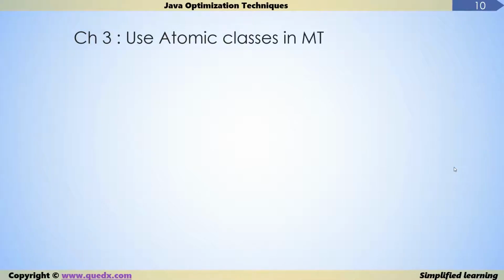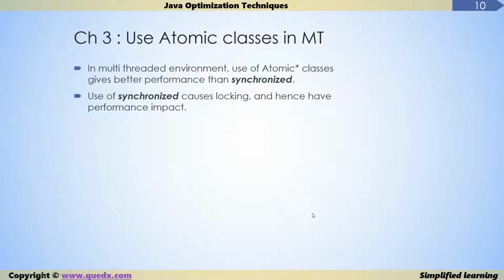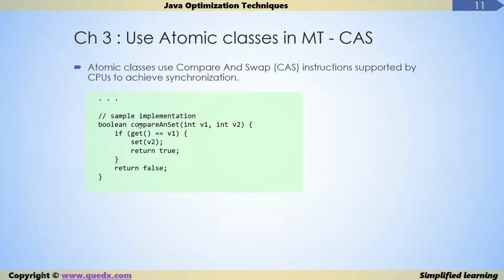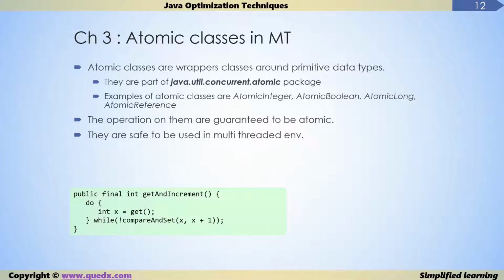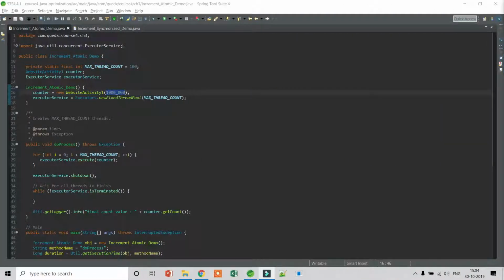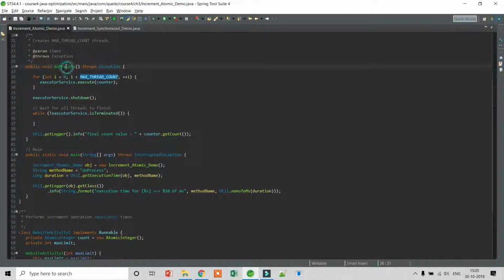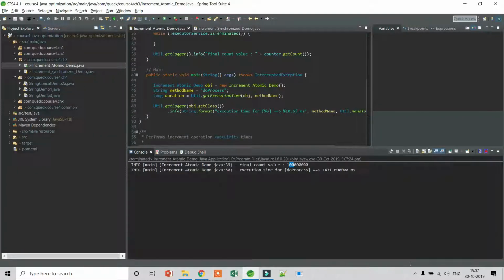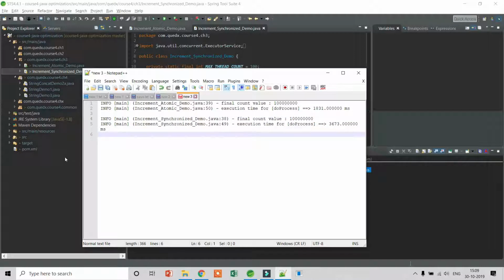Java optimization Techniques - Use of Atomic classes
AtomicInteger
Atomic Vs Synchronized